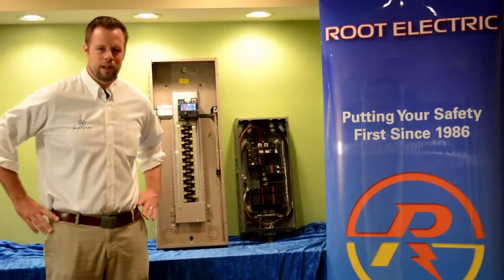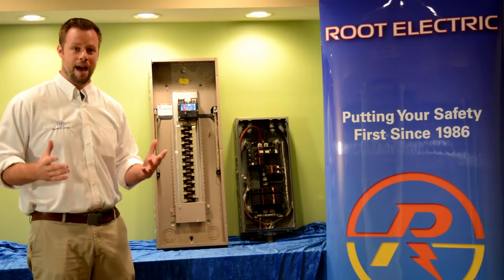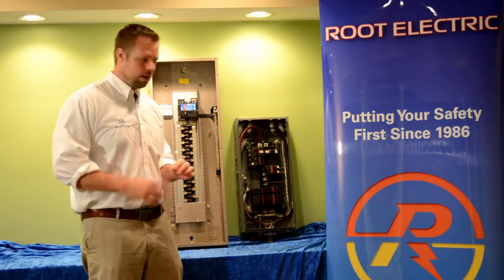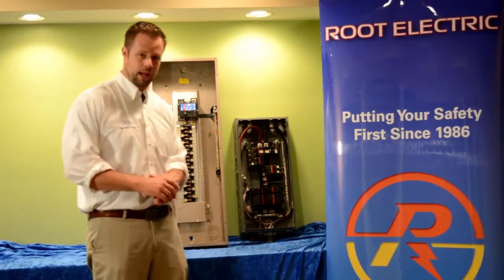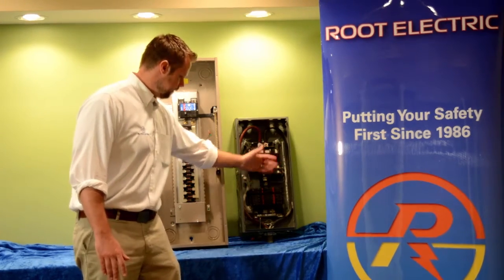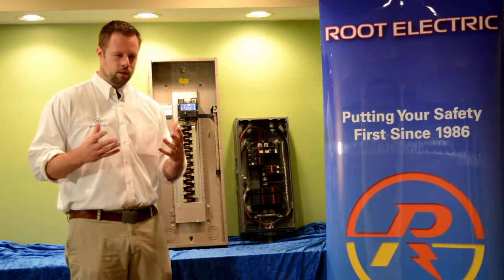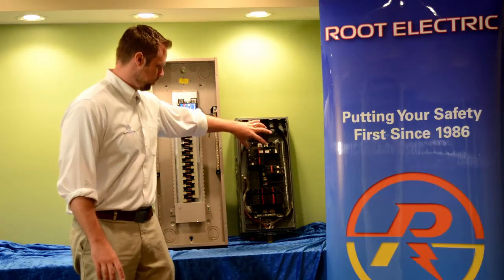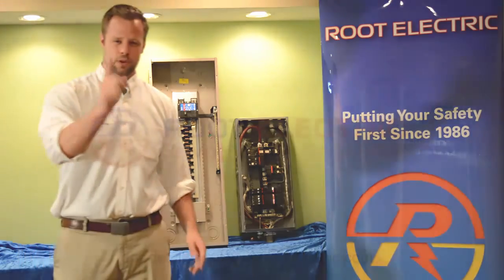Split Buss Electrical Panels - Are they safe?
FAQ - Split Buss Electrical Panels. Should we replace it? is it safe?

Hey, I'm Bill Root with Root Electric, and I'm here today to talk to you about split buss electrical panels. And if you live in a house that was built between the 1950s and the 1970s, chances are you may have a split buss electrical panel.

Now, before I tell you what a split buss electrical panel is, let me tell you what a main breaker electrical panel is. So, to your left, we have a main breaker electrical panel and to your right, we have a split buss electrical panel. Now, the main difference is that a main breaker electrical panel has a main breaker. That main breaker is designed to supply, in most cases, 200 amps to the electrical panel. Now, when it supplies that 200 amps, it supplies it to the entire length of the buss bars, all right, and the buss bars, you can see, are these copper plates that run the length of the electrical panel. So no matter where you install a circuit breaker on these buss bars, you have an equal amount of power available.

Now, moving on to a split buss electrical panel. Now, a split buss is a little bit different. There is no main breaker in there. Now, in the split buss panel, I did leave the circuit breakers in so that way you have a little bit more of a visual aid in being able to see what I'm talking about here. So, what a split buss panel has is a main section. Now you see there's a group of circuit breakers here above my hand and then there's another group of circuit breakers here below my hand. The main section is all of the circuit breakers above my hand. Now, in the main section, what you have is, you have access to the full 200 amps or 150 amps that are available to that panel. And, that is distributed to all, usually up to six breakers. Now, this example only has four breakers in it. Now, in order to turn the whole house off, turn off power of the whole house, you have to throw all six breakers to turn it off and in this case it's just four so you'd have to turn of this breaker, this breaker, this breaker, and this breaker. Okay? Whereas, in a main breaker electrical panel, you only have to shut off one big breaker. Okay?

Now, you also have, in a split buss panel, down below my hand, a lighting section. Now, here's the thing. While the main section has access to all 150 or 200 amps available to the panel, the lighting section only has available, only has access to 60 amps, all right. And that is usually determined by the size of the circuit breaker feeding that section. And if you could see in the camera from your view, there are actually two wires that are attached to this circuit breaker that feed this lower section of the buss bars.

Now, essentially, a split buss panel is different from a main breaker panel in this way. If you live in a metropolitan area, one of the common things in your life is going to be traffic. And why do we usually have traffic, especially during the summer? Road construction. So you pass a sign and it says, "Road Construction Ahead: Left Two Lanes Blocked." So they're squeezing, say, a three-lane highway down into a one-lane highway. So what happens? You have traffic flowing along. They start squeezing traffic down and there's a backup. Okay? That's the same thing that happens in a split buss panel. You have your three-lane highway up here in the main section and then, once you get down, there's a bottleneck and then you have your one-lane highway down here in the lighting section. Unlike a main breaker panel, where there's no bottleneck, you have a perfect three-lane highway through the entire length of that panel.

So, if you have any other questions, feel free to give me a call. I'm Bill Root with Root Electric. I'll be happy to go into greater detail. I'd even be happy to come out to your house and explain to you how your panel works. Thank you very much for listening. I'm Bill Root with Root Electric. We keep you grounded.